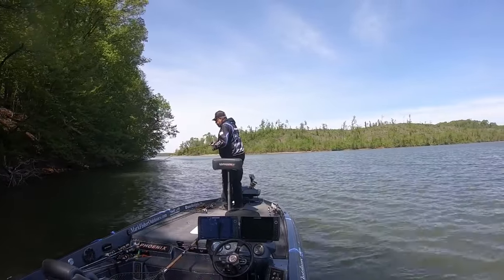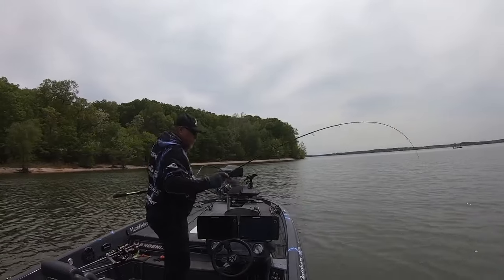Ky. Lake Tournament Re-Cap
What a disappointing tournament! Especially following such a fantastic 3 day practice period. In today’s video we’ll show you a bunch of the fish catches from practice and the tournament as well as break down exactly what went wrong on Kentucky Lake.